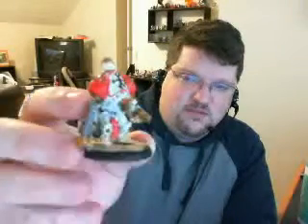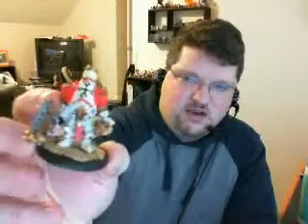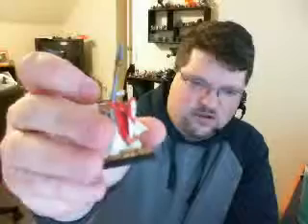doremicom Blog Jan 23, 2010, 01:22 PM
Mild ramblings.